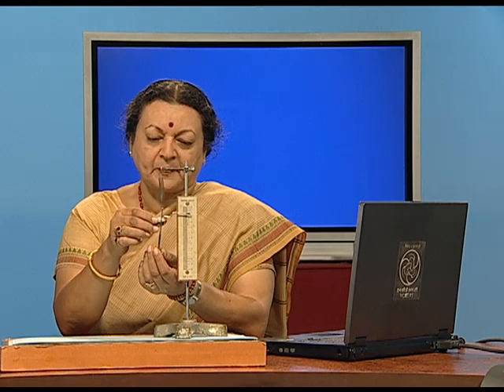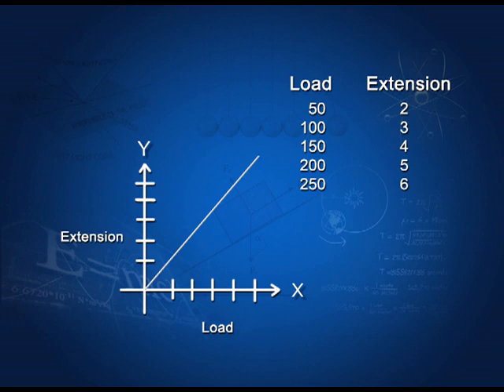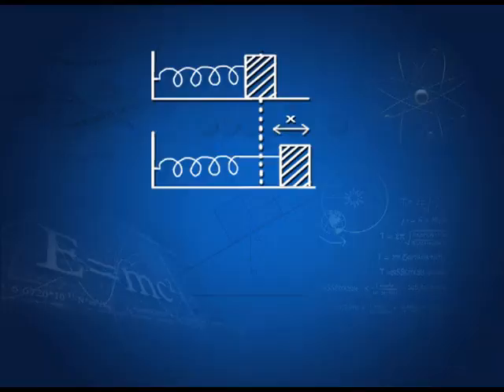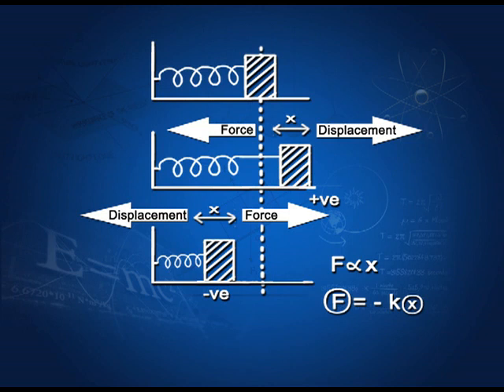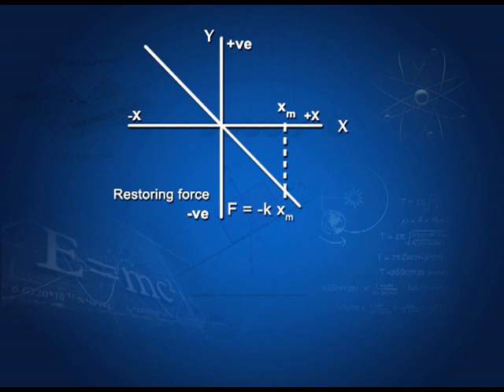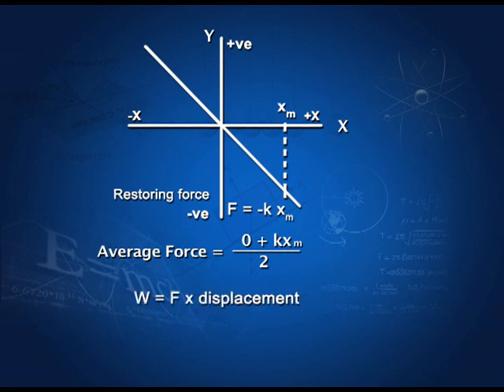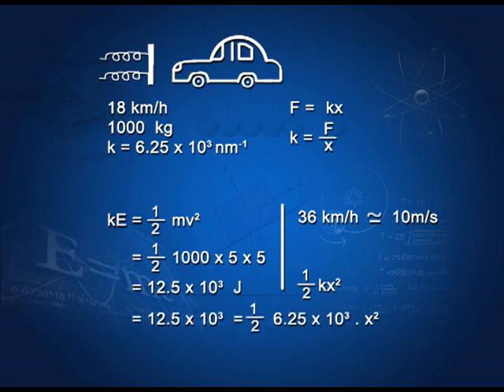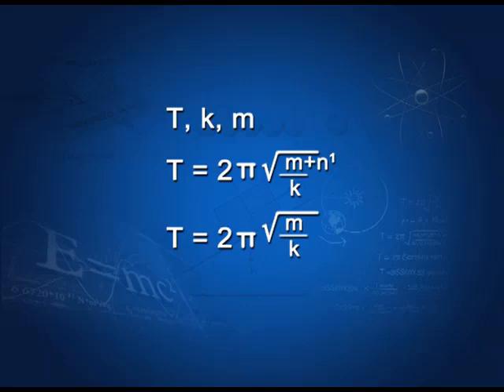CBSE Class 11 Physics (भौतिक विज्ञान ) - Potential Energy Stored in Spring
Potential Energy Stored in Spring ( स्प्रिंग मे संचित स्थितिज ऊर्जा  )